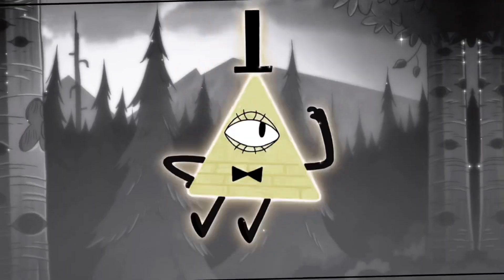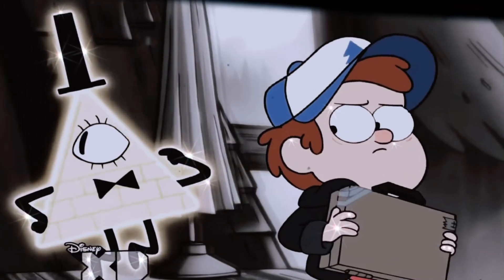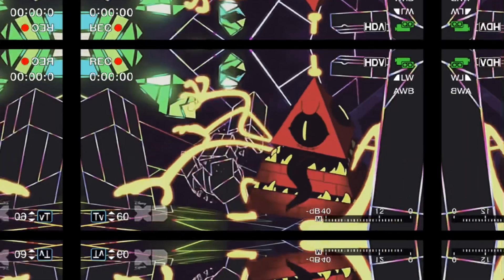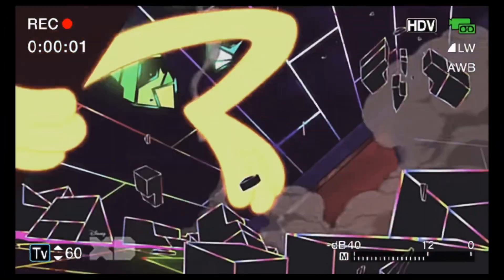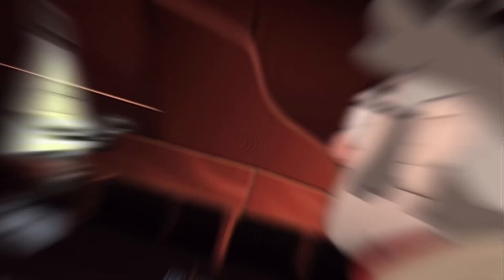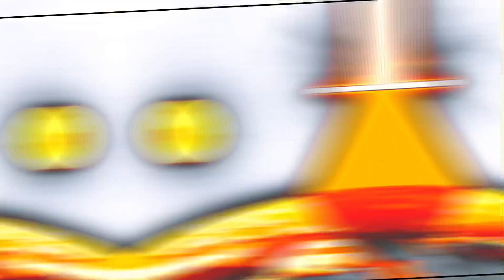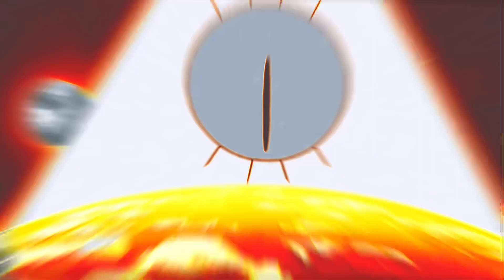▴ DISCORD ▴ Bill Cipher Edit (SPOILER/FLASH!!!)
IM SO PROUD OF THIS YEEE

I spent over an hour editing this so pls push that like button kek